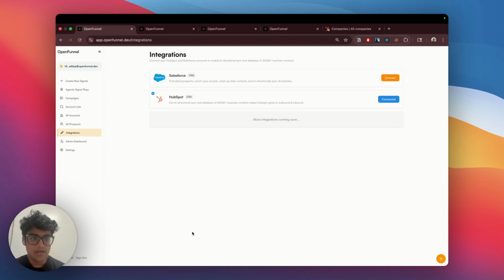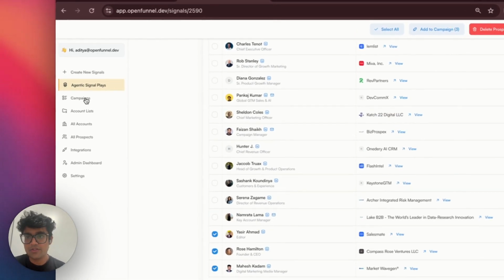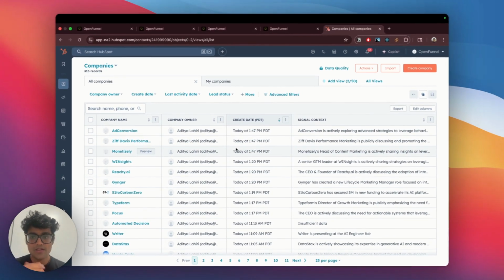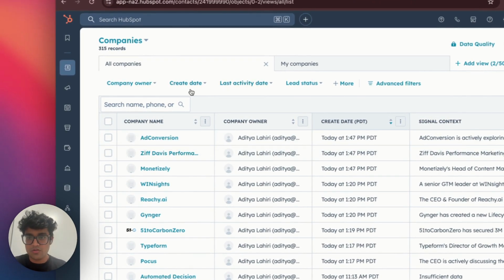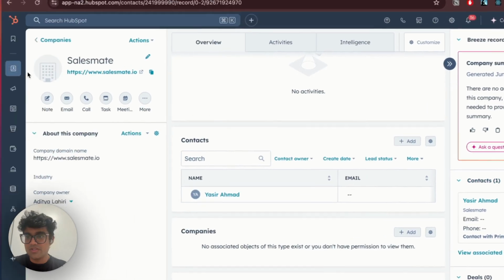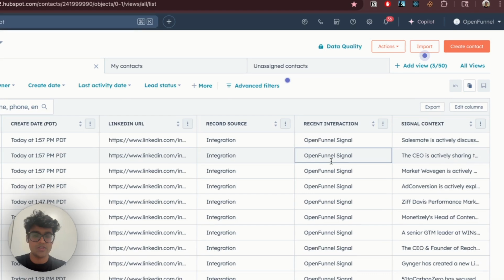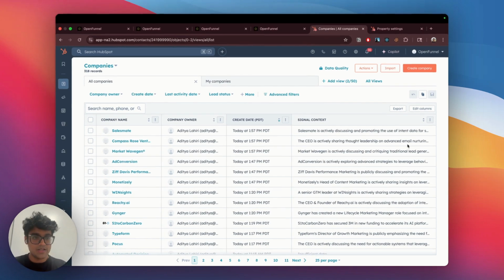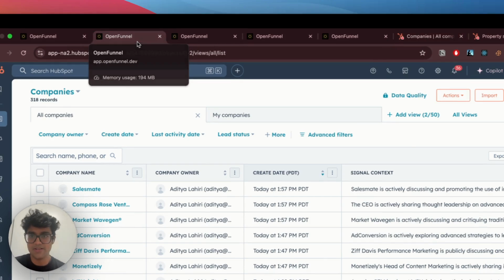Syncing OpenFunnel Signals to Hubspot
2-way sync Hubspot with OpenFunnel